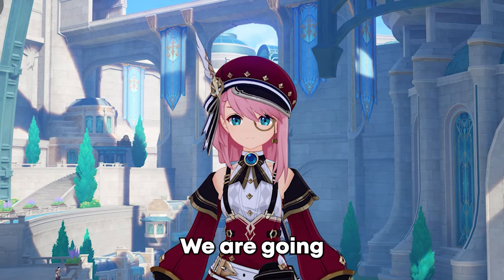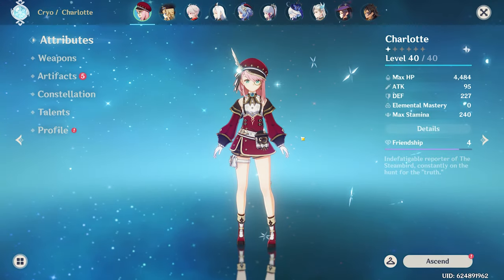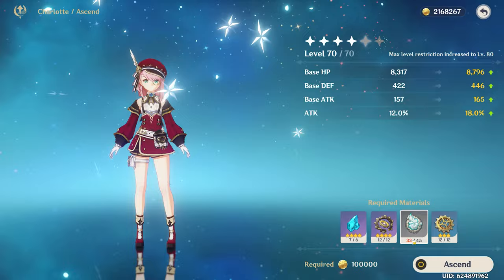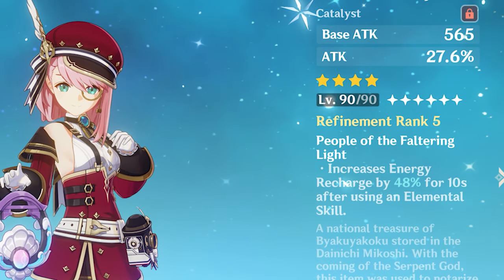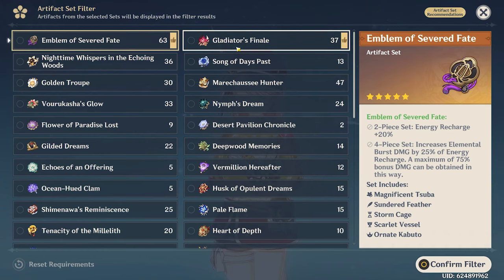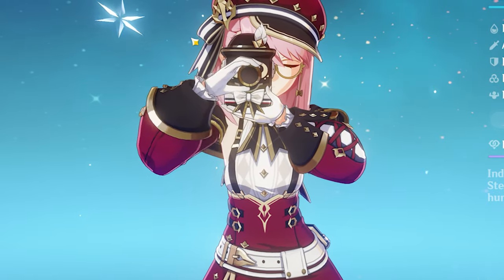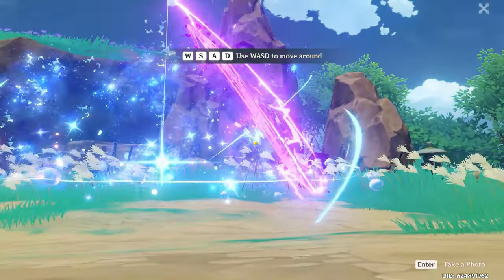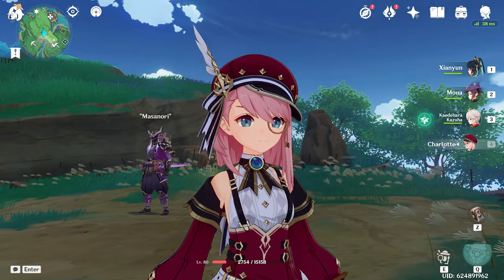I SPENT 24 HOURS BUILDING CHARLOTTE in Genshin Impact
Today we will Build the best possible Charlotte in Genshin Impact. Try to get the best Artifacts, Weapons, and Talents.